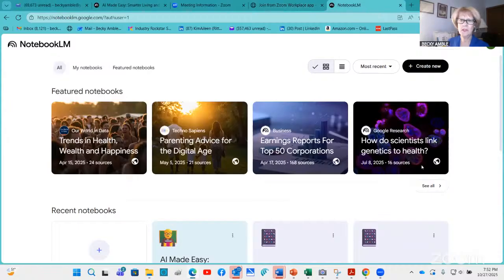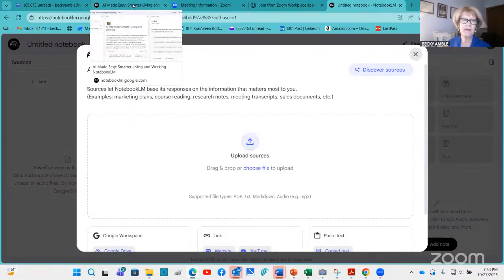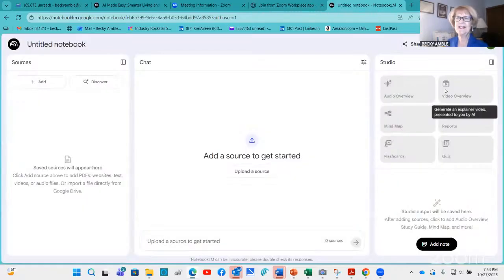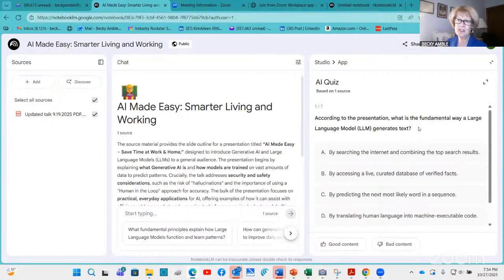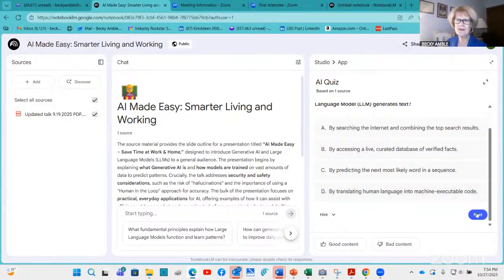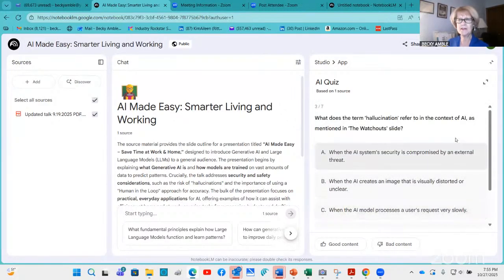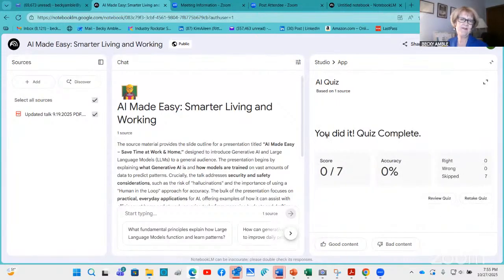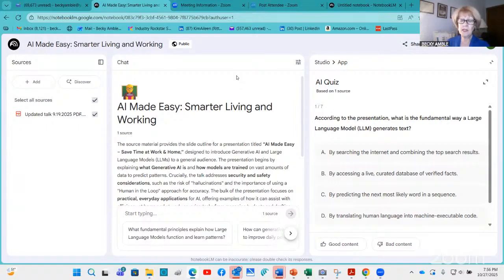Becky Amble shares how to make a quiz using NotebookLM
Becky walks through the steps to use NotebookLM to make a quiz from the content that you upload to NotebookLM. Use it for a self-study, to quiz people who come to your class, in conjunction with onboarding new employees or a company training program to name a few applications.